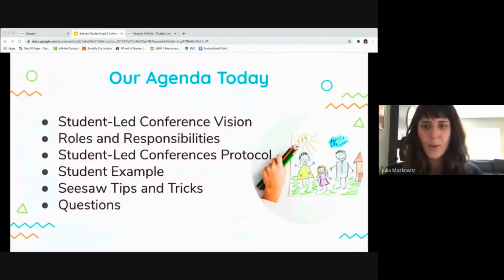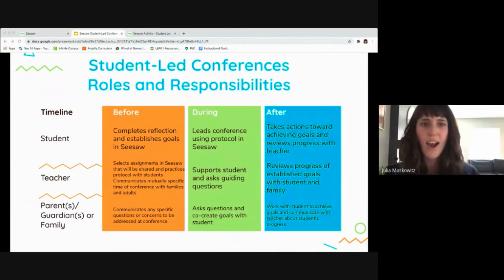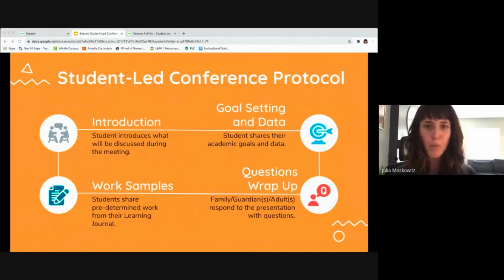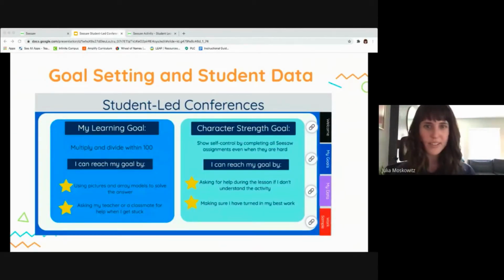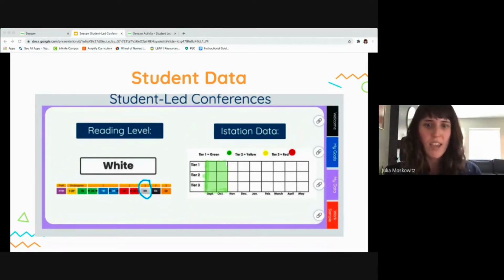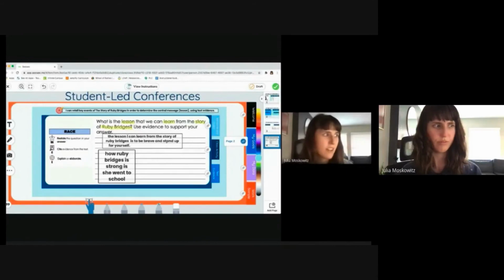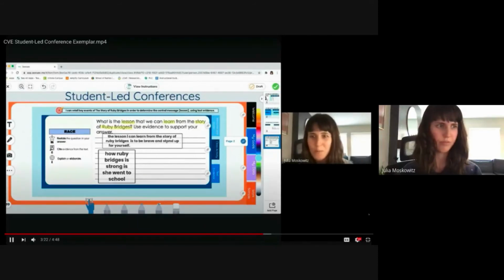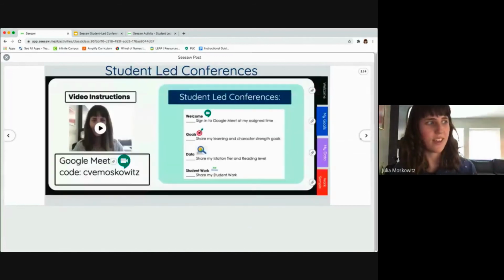Student Led Conferences for Elementary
Julia Moskowitz from College View Elementary takes us through how she uses student lead conferences with her students and families.